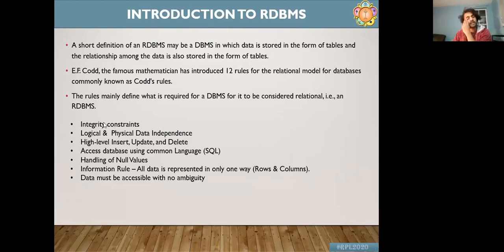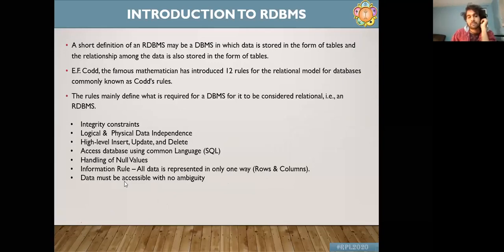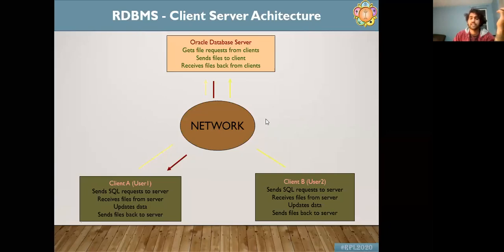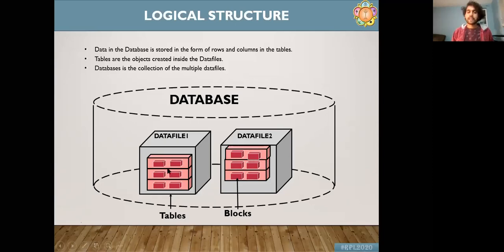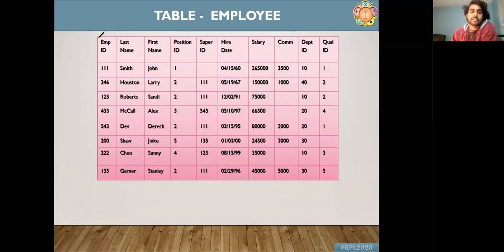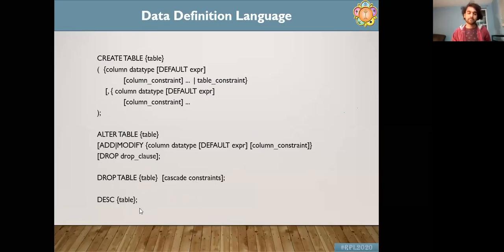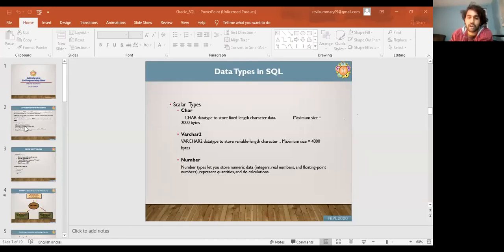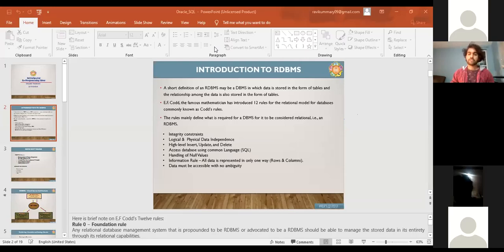RPL2020 Cloud Training - Sep28